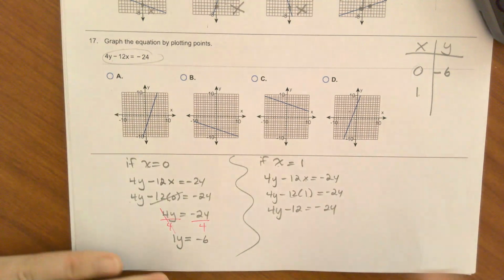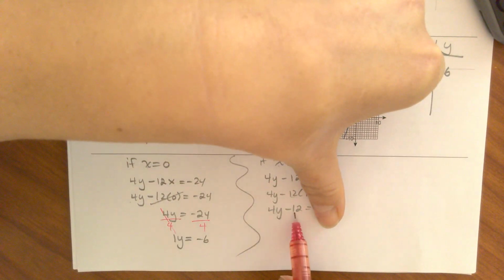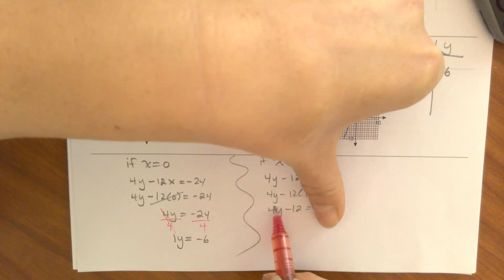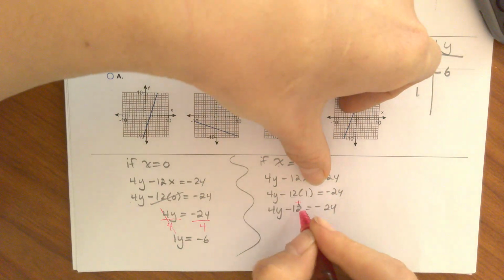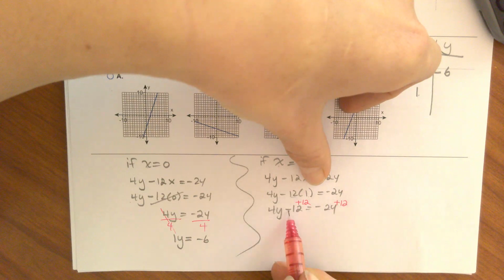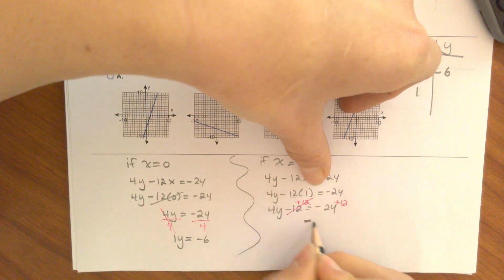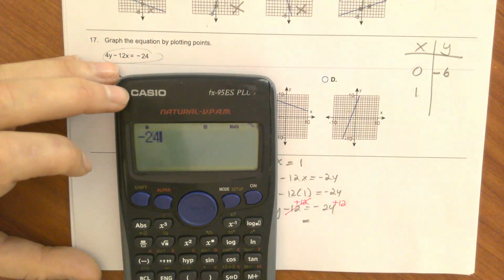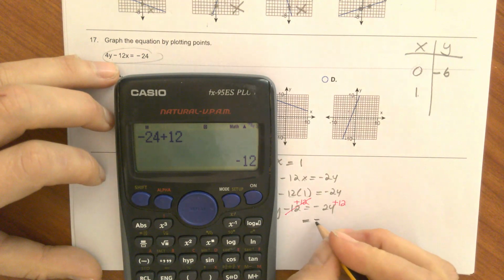Final Exam Review, Part A, Questions 16 and 17